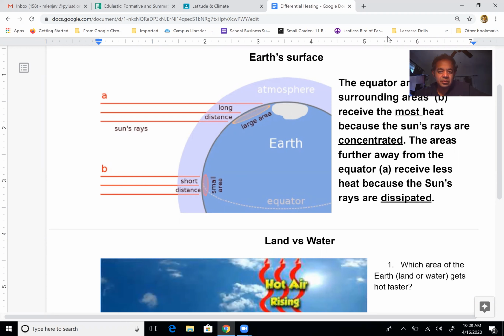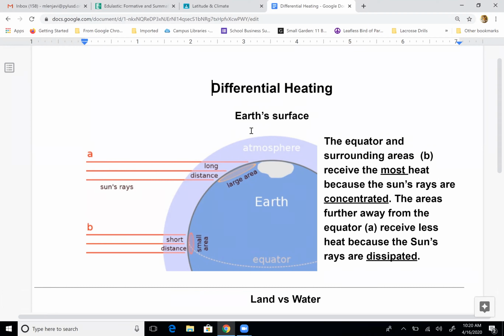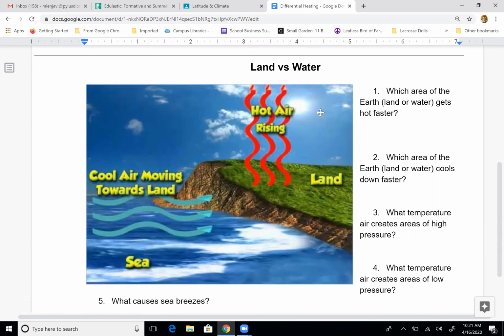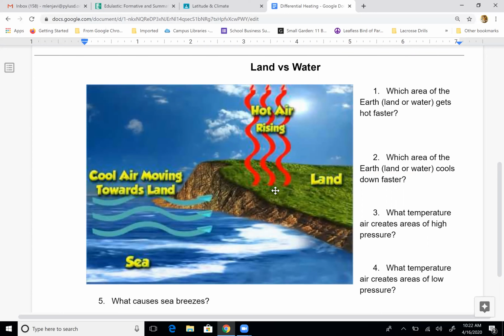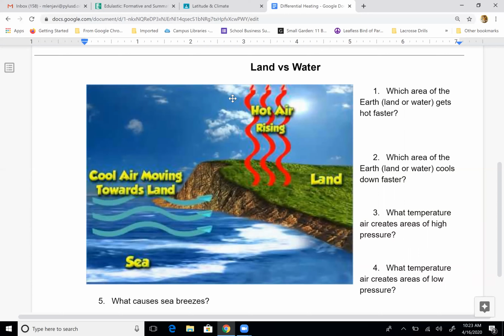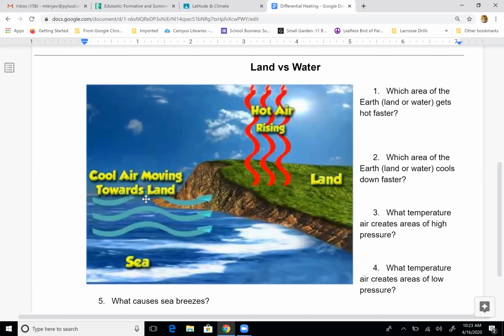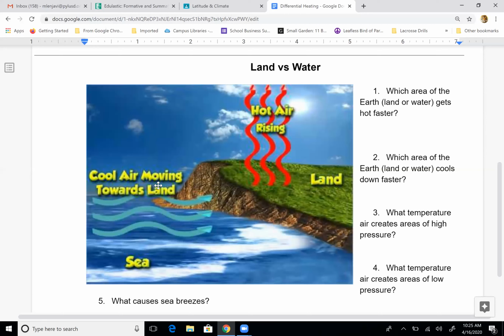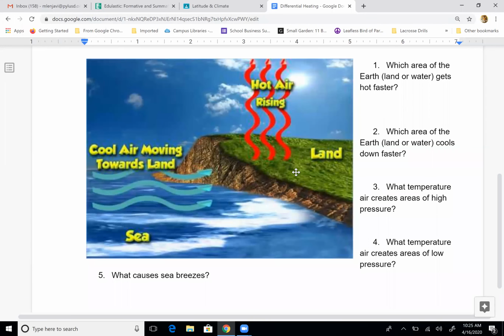Environmental Geo-science - Differential Heating -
Video on the difference in heating and cooling between land and water. Please watch the video and complete the handout using the information presented.